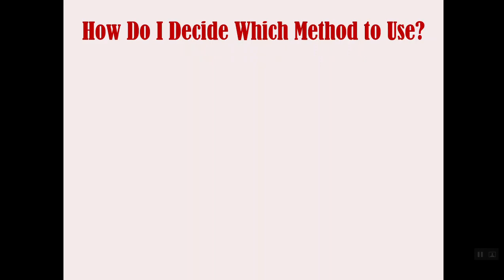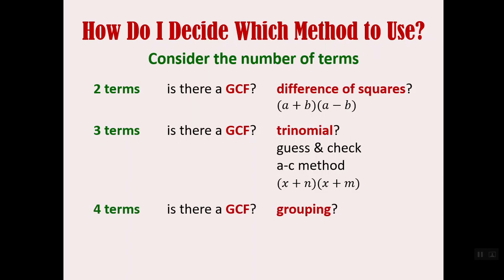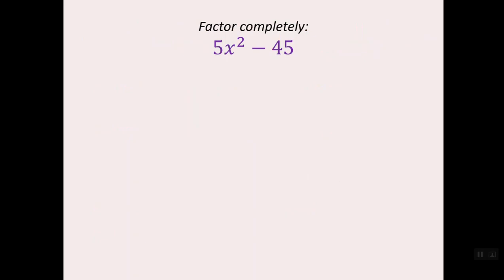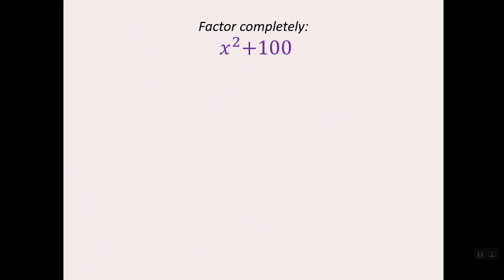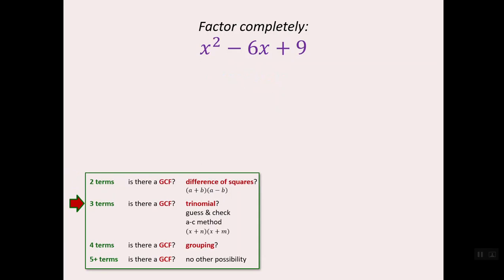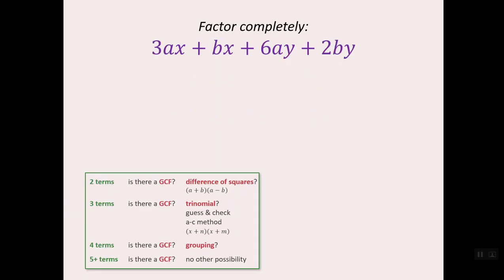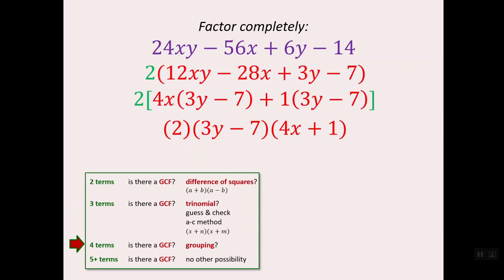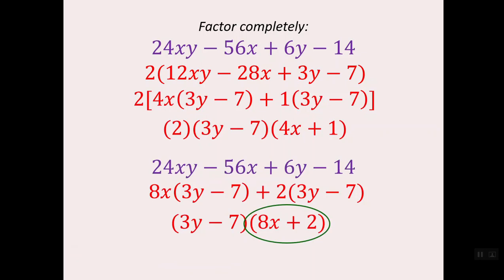AR U10 L7 VIDEO All Methods of Factoring pptx